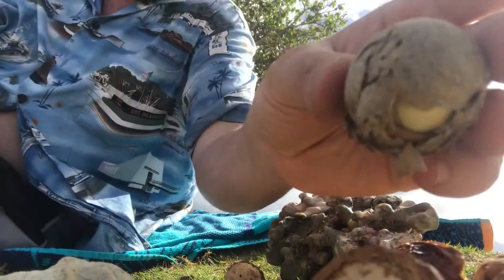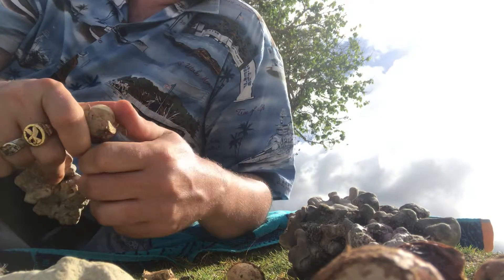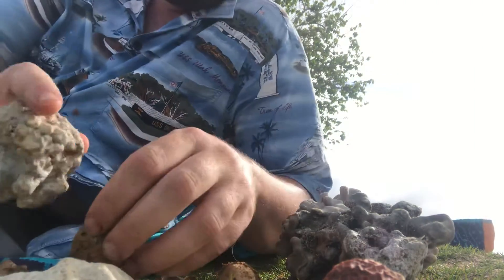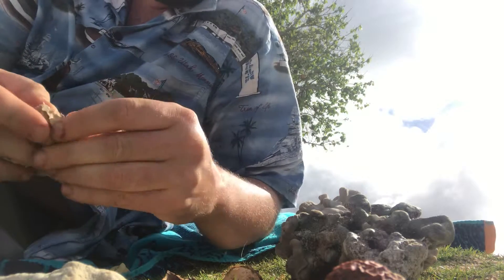Opening macadamia nuts on the beach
Some work to get it open maybe a minute per peice.